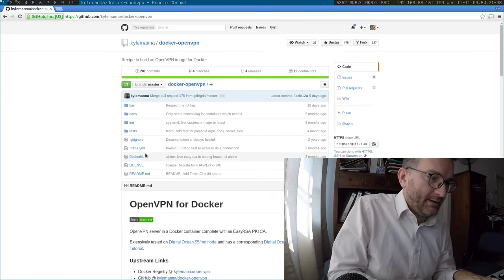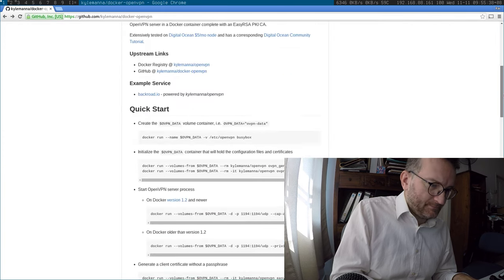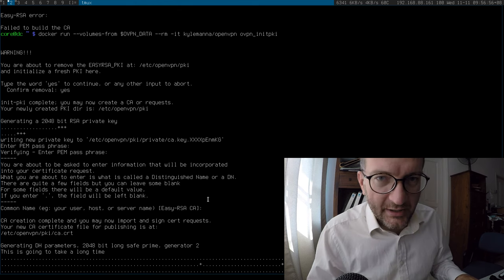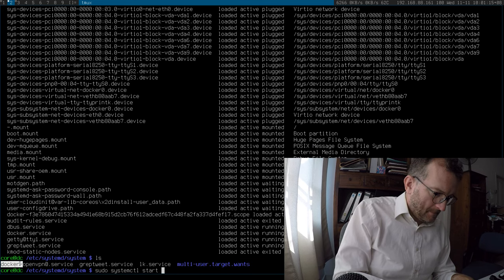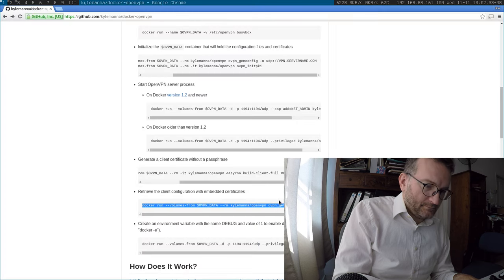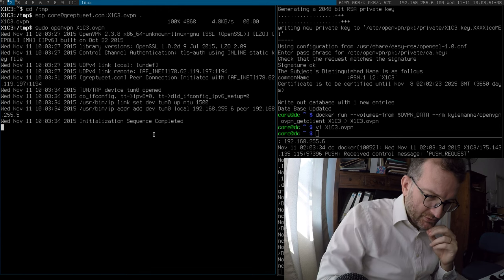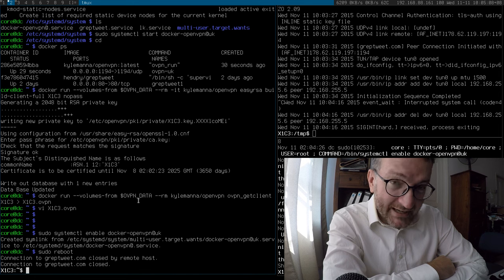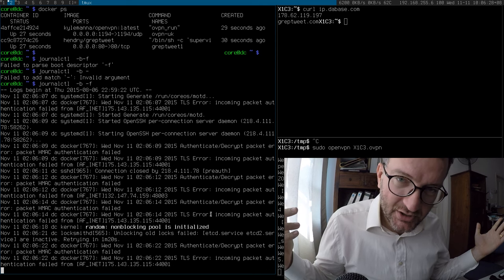OpenVPN server setup walkthrough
Those odd HMAC error messages were from devices using an old invalid configuration to connect to my server in the UK. :)